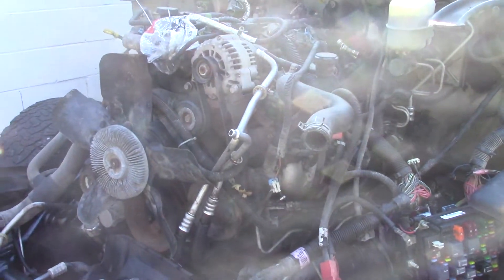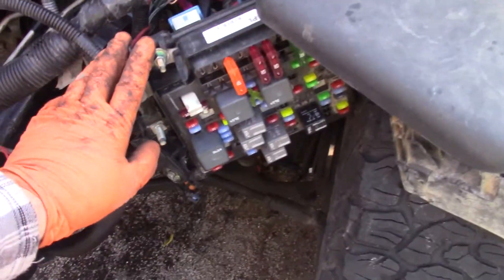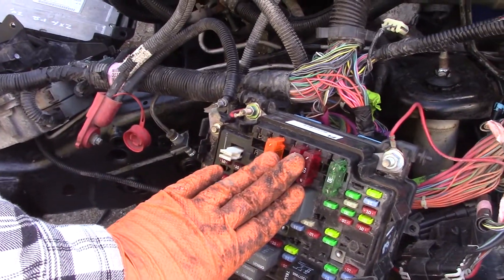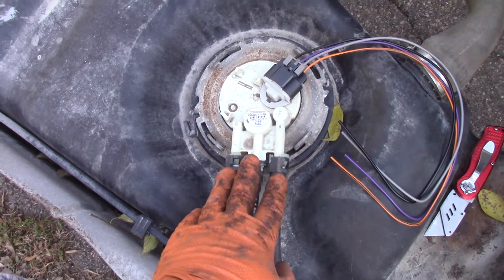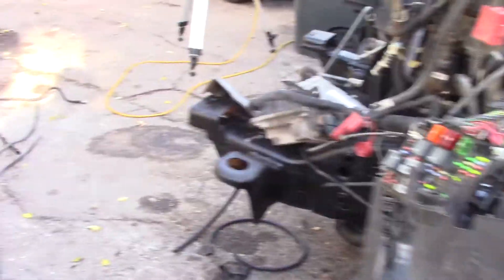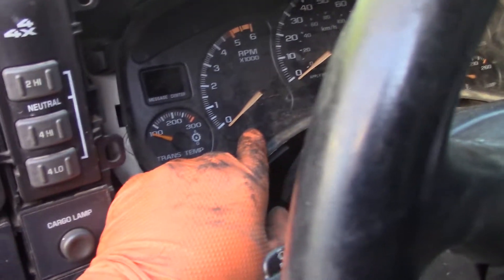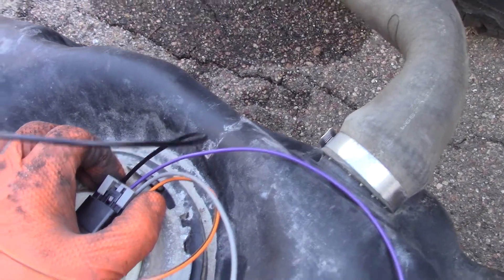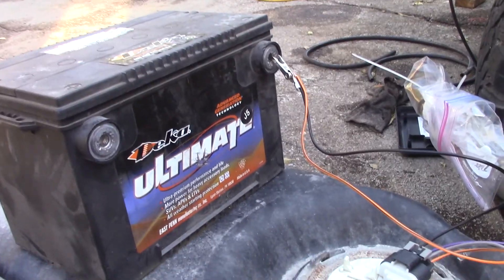Duramax LB7 to Gas 8.1 L18 swap - First start of my DIESEL truck on GASOLINE - Frankentruck part 2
Part 2 of "Frankentruck", my project to convert a 6.6l Duramax Diesel-powered 2001 Chevy Silverado 2500HD over to an 8.1l gas engine, using parts I had lying around.

In part 2 I attempt to achieve "minimum viable truck" - getting the gas motor to start in the diesel truck with a hot-wired fuel system and a hodge-podge of parts.